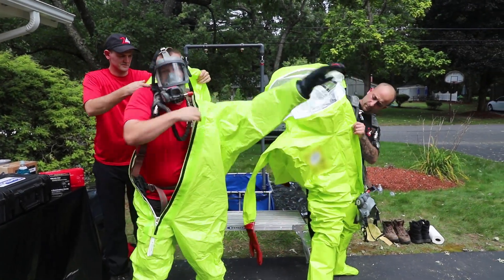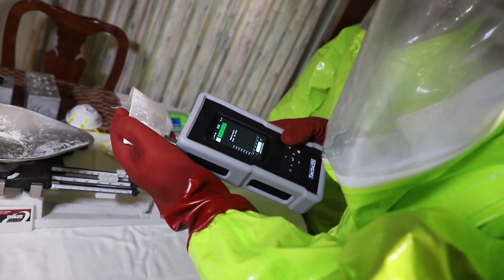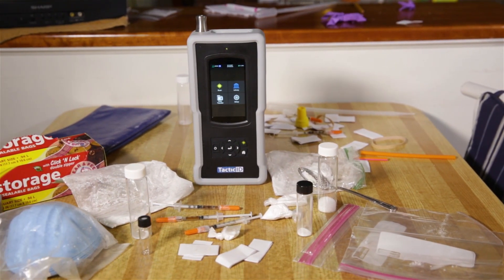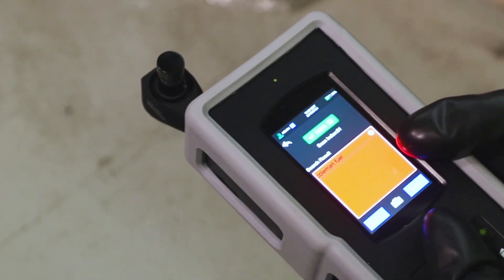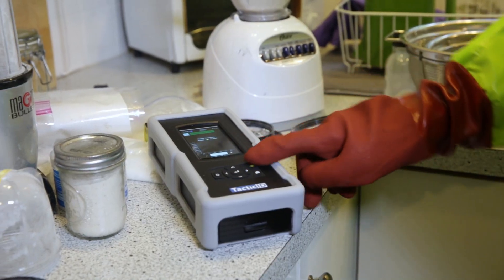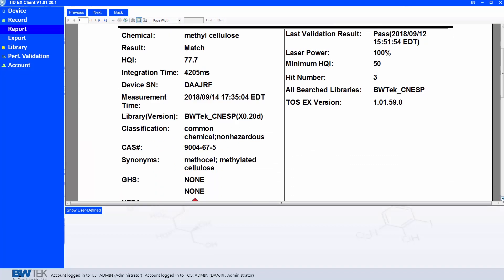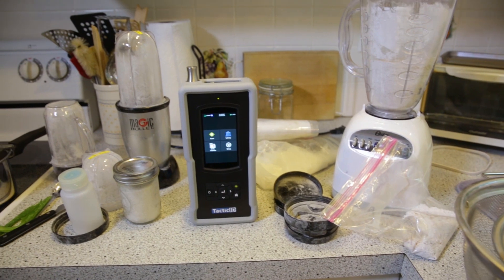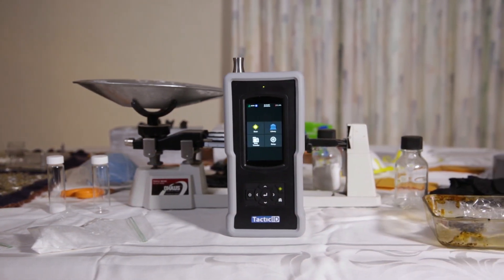The TacticID-1064 from B&W Tek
The TacticID-1064 is the newest addition to B&W Tek’s family of handheld Raman analyzers, designed for safety personnel and first responders facing new and emerging threats. The TacticID-1064 excels at direct measurements of impure, colored, & darker substances, including street-level drugs, narcotics, explosives, and hazardous chemicals.